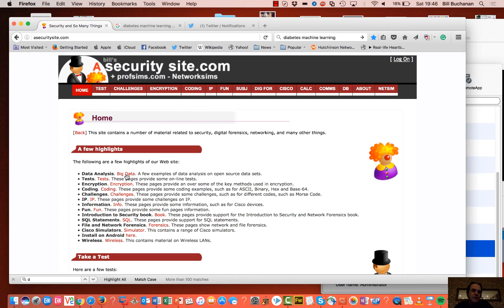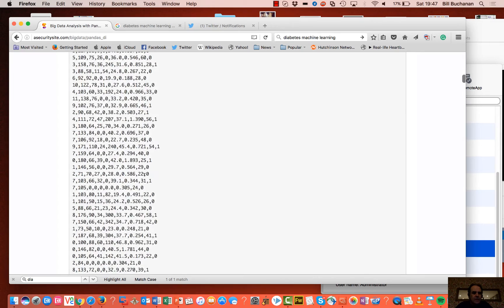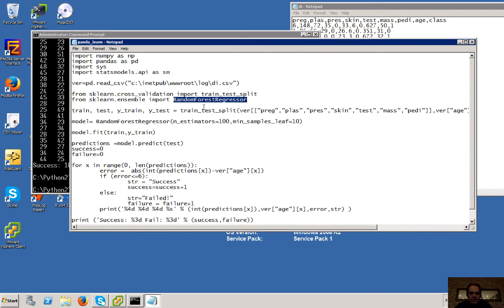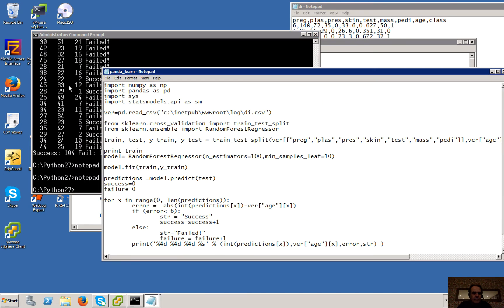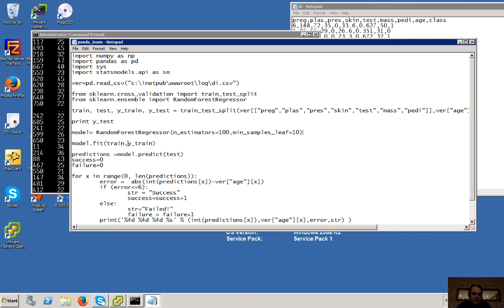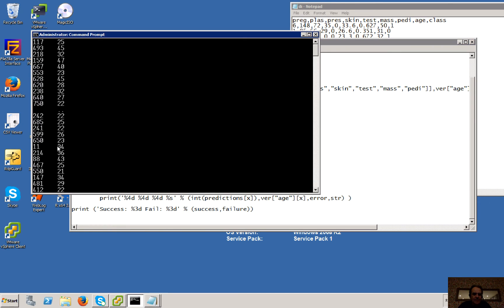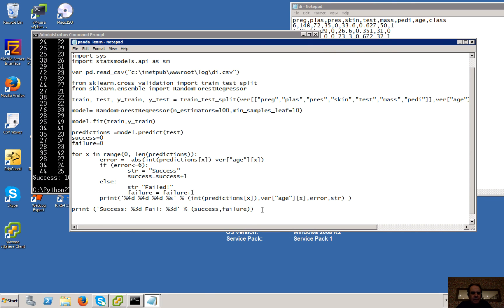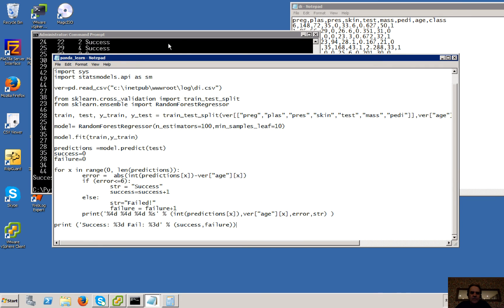Machine Learing With Diabetes Data